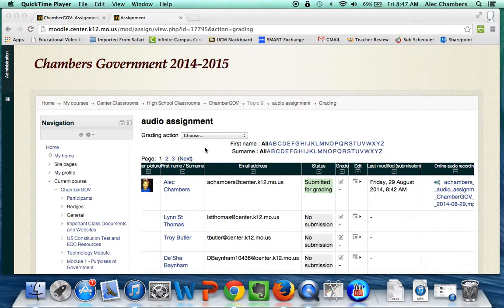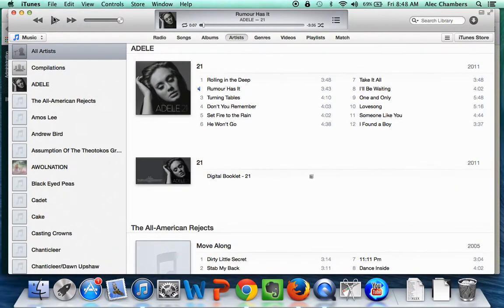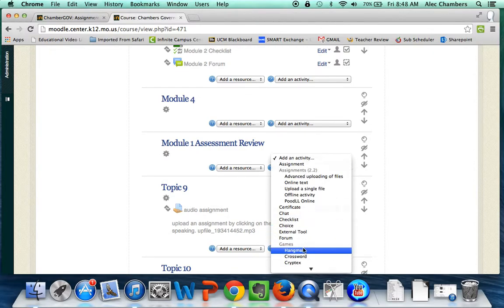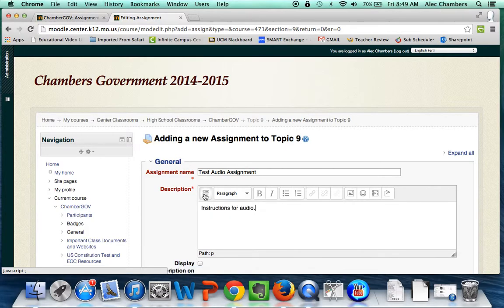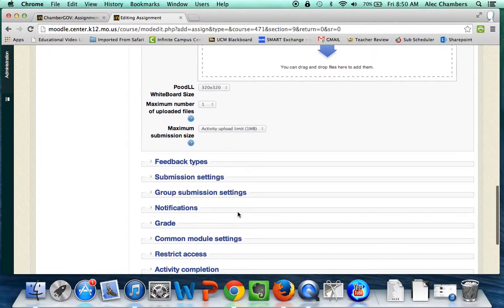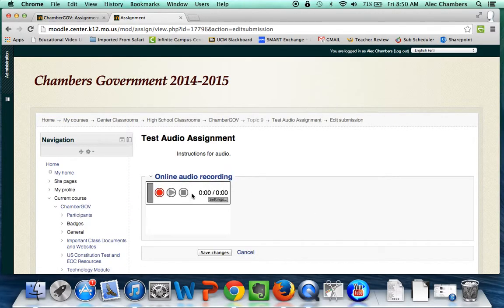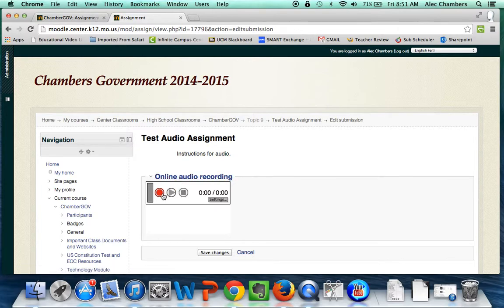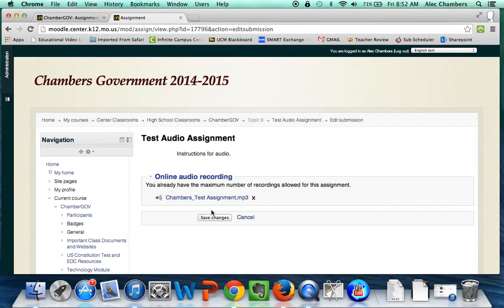Creating an Audio Assignment on Moodle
This is a tutorial that shows teachers how to create an assignment that will require the student to record and submit an audio file. This would be great for lots of curricula, including foreign language courses.

Mr. Chambers is a teacher at Center High School in the Center School District #58 in Kansas City, Missouri.